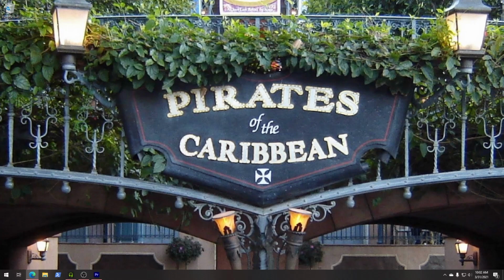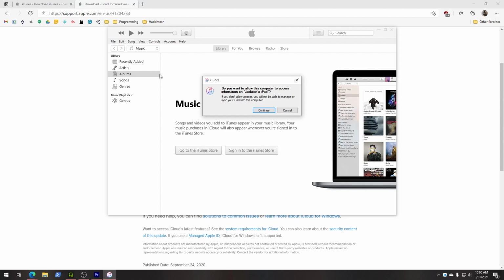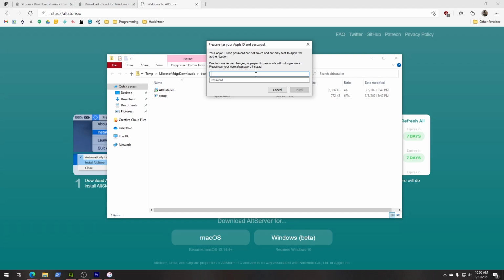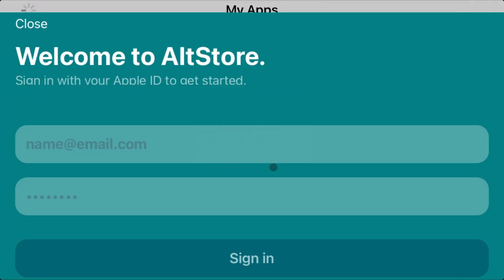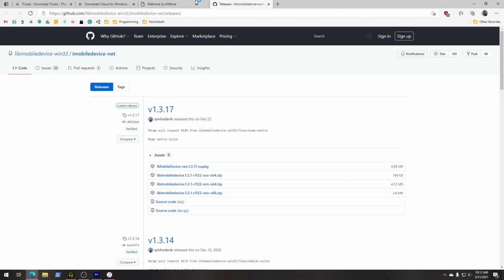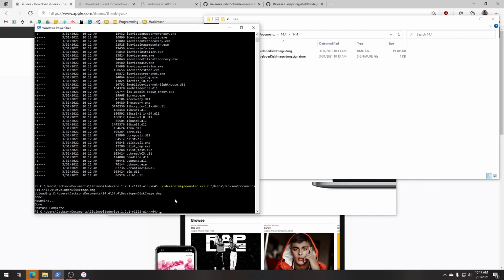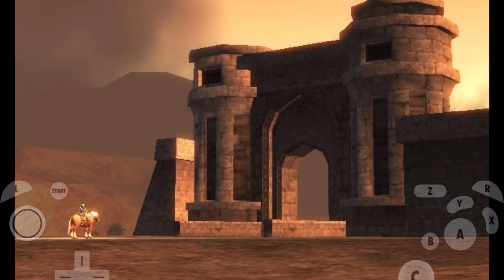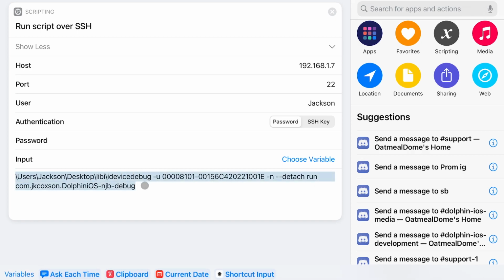Dolphin Wii Emulator on iOS Tutorial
Hello guys, this is a tutorial for how to run the Dolphin Emulator on iOS! Thanks to Spidy for the help on getting it running.